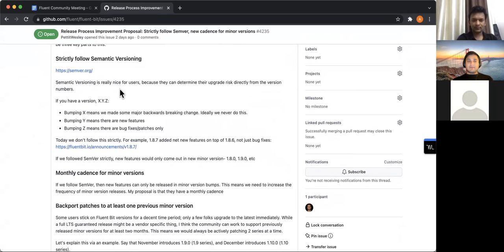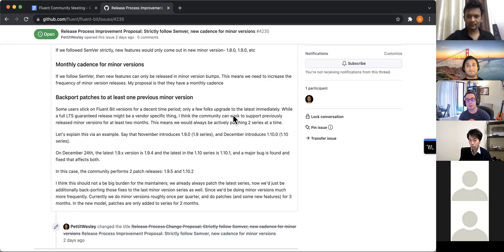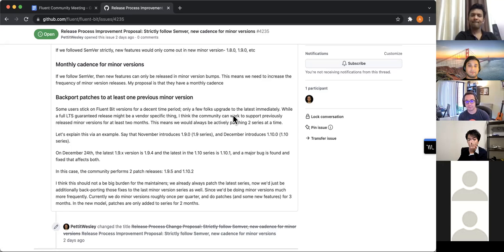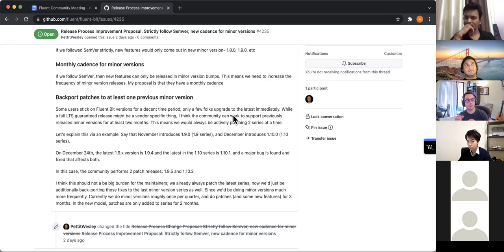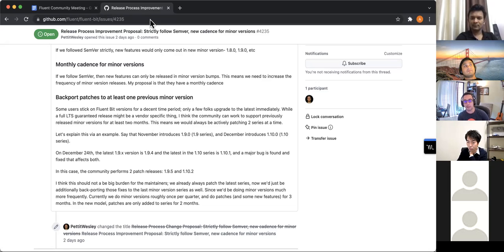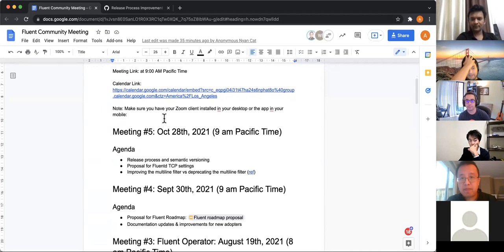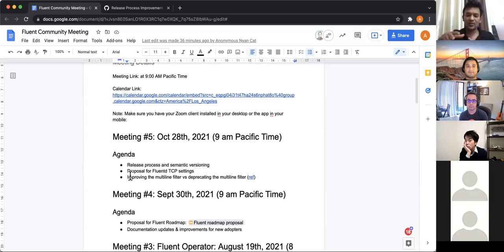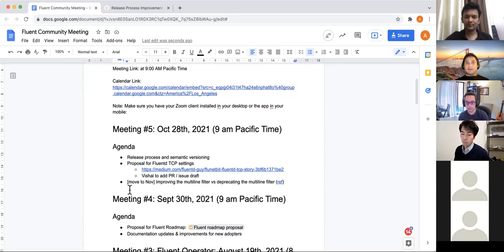Fluent Community Meeting Oct 28th 2021